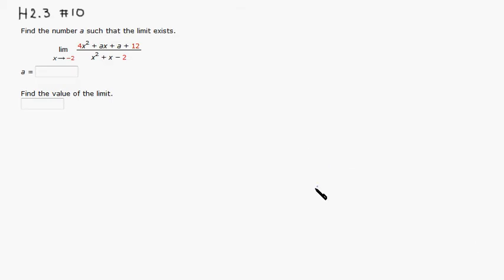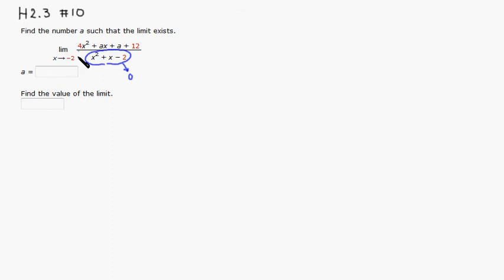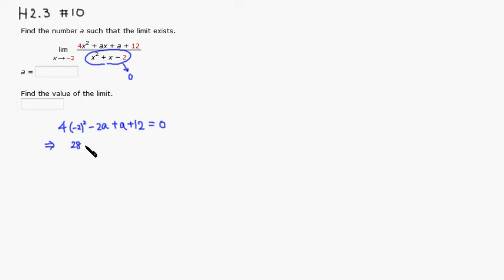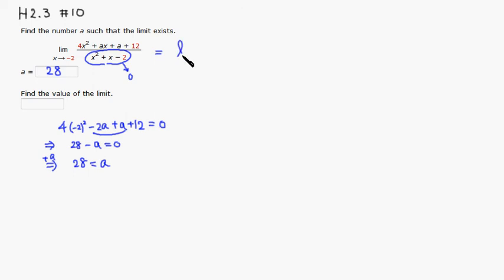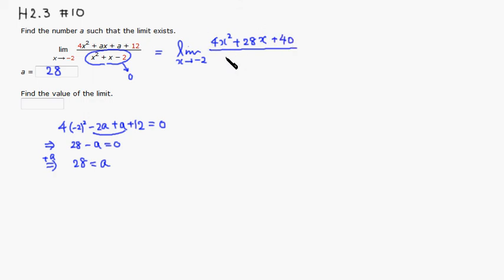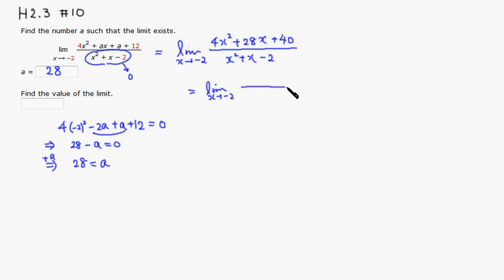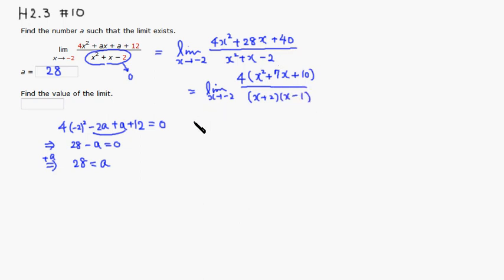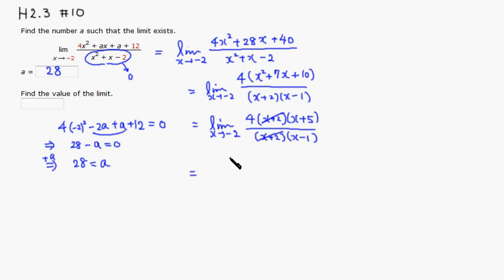m131 h2 3 10 f2012